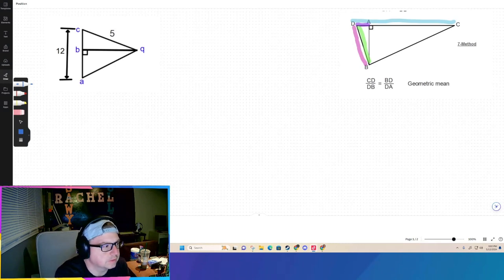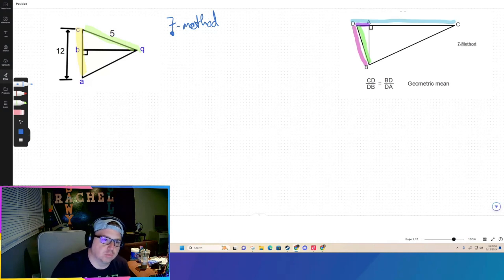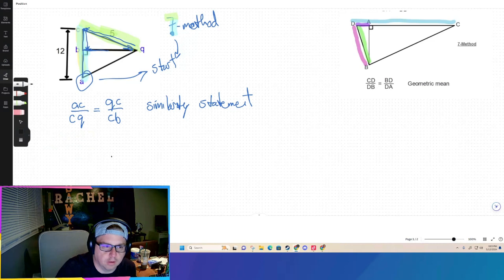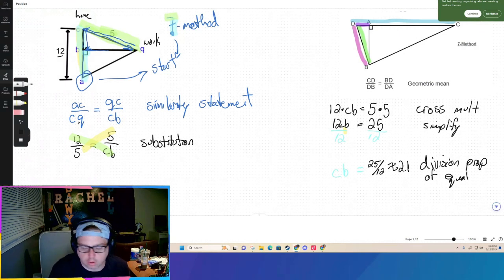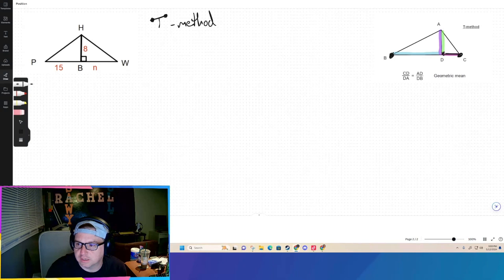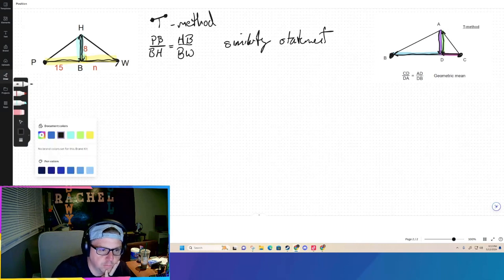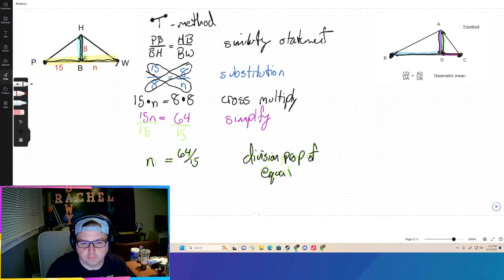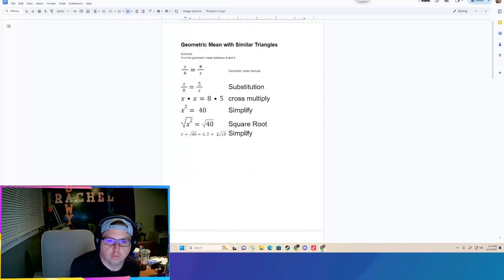Geometric mean similar tri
t-method and 7-method